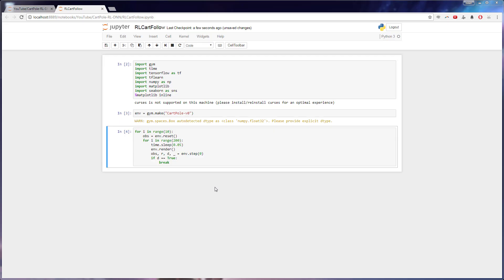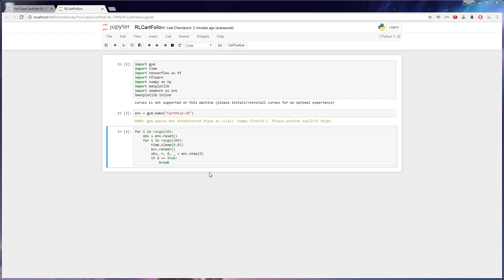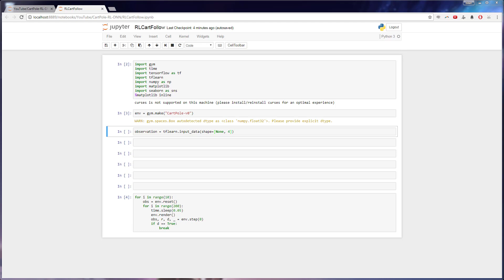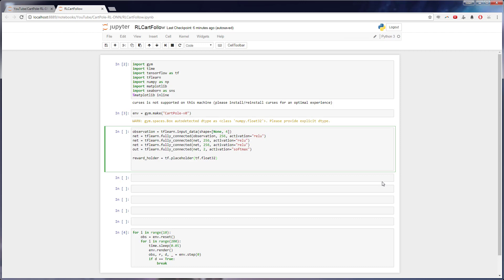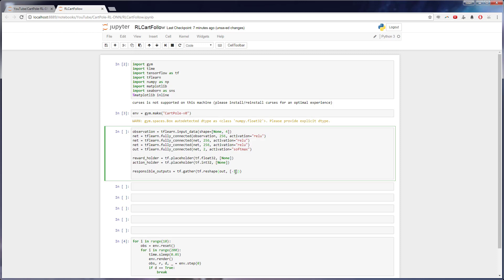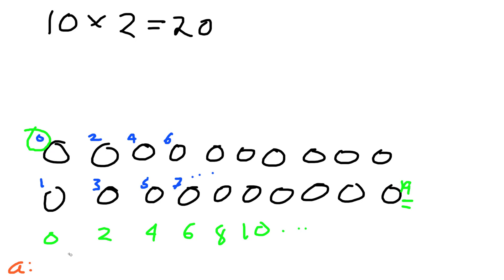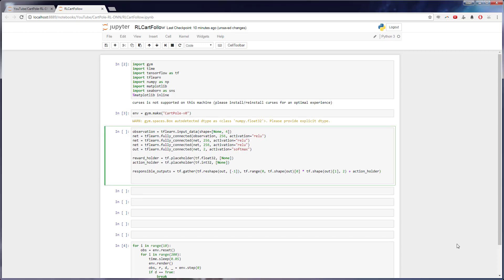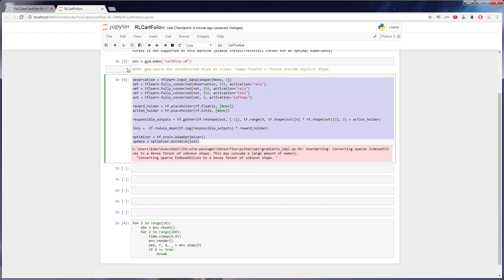Reinforcement Learning: Deep Policy Network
Hey everyone! In this video we started talking about reinforcement learning, my favorite type of deep learning! We take a look at OpenAI's gym, a library used to simulate a game environment for the purpose of testing machine learning agents on games.
In this particular video we built a deep neural network that can learn froma reinforcement learning reward system.

Also make sure to check out the next video in the series.